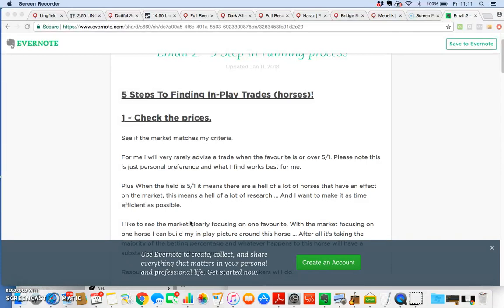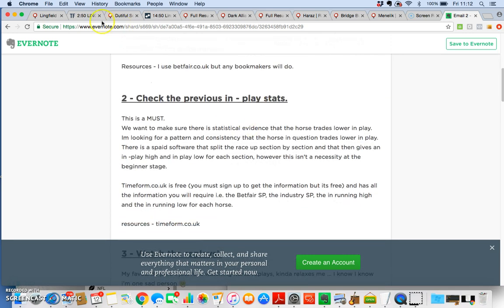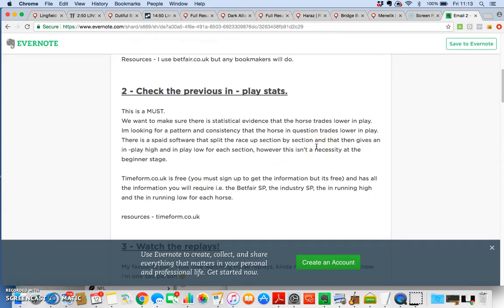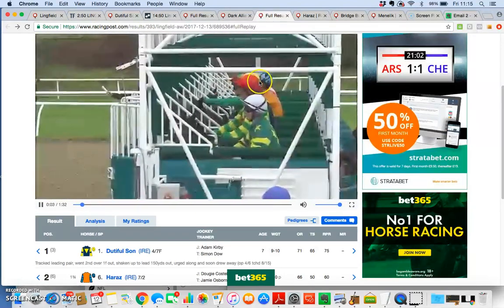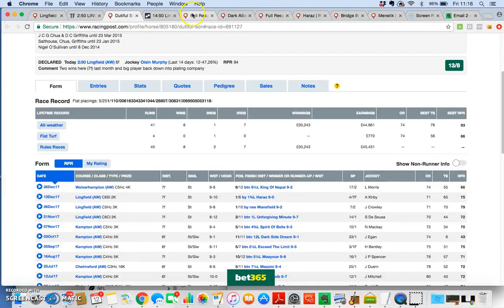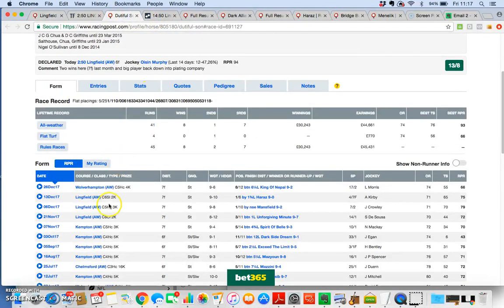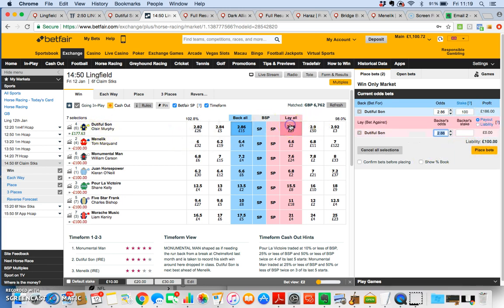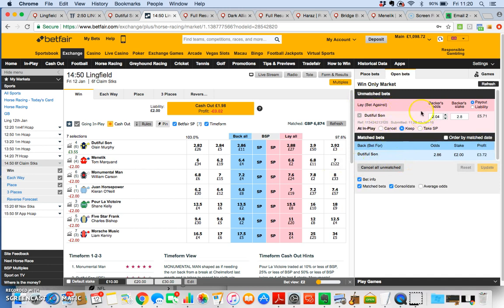The Betting Guy - 5 Step Process For The Perfect In Play Trade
So many of my podcast listeners were asking how I find my in-play on the horse racing. So I thought I would share my 5 step process.

In this video I take you through the process and show you in simple steps how to find a perfect in-play.

Dont forget to check out my podcast The Betting Guy and hit me up on twitter @deanbettingguy